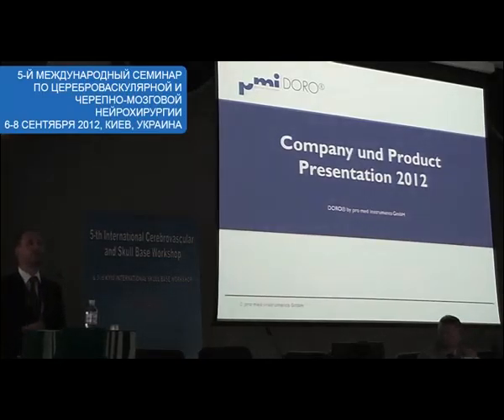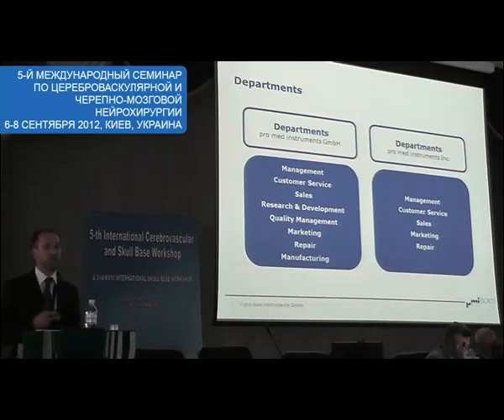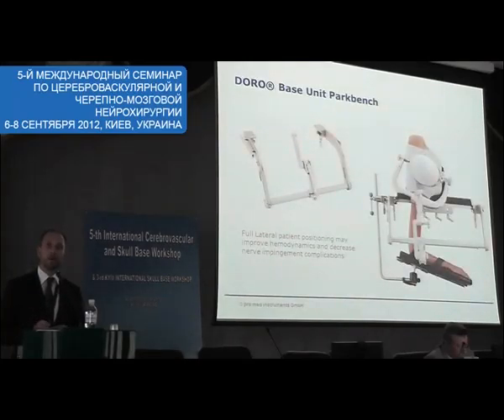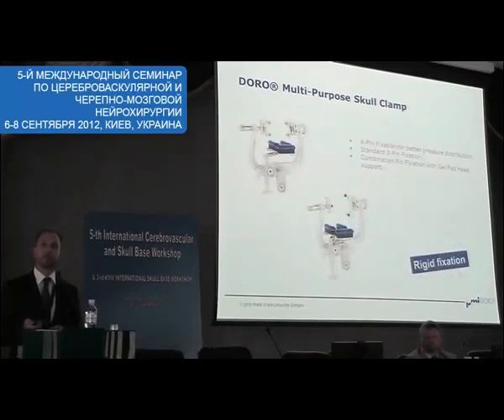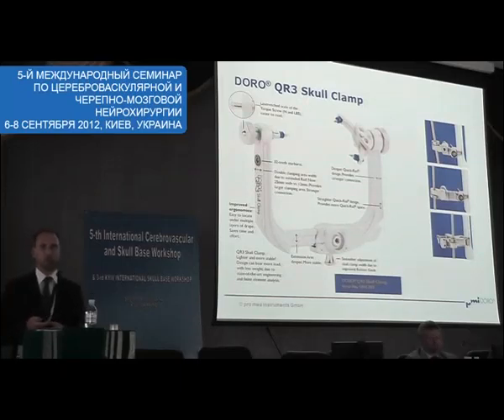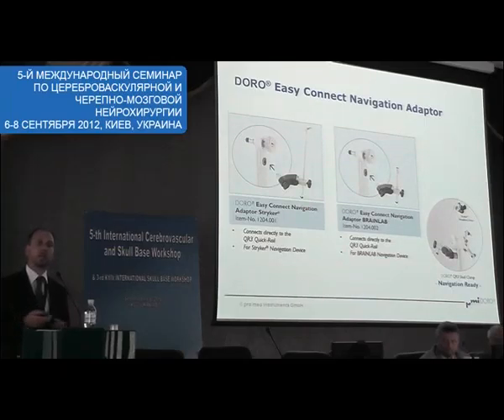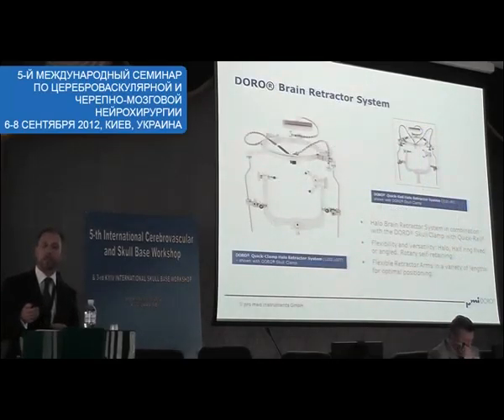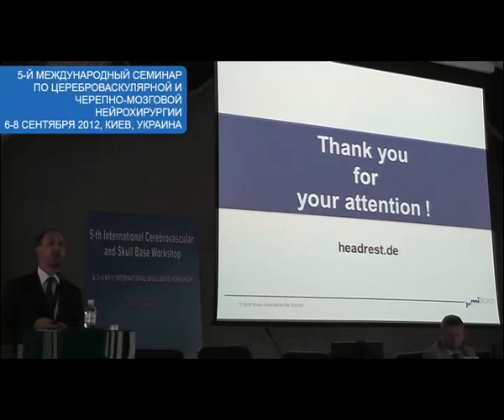Pro Med Instruments Ingo Distel (Germany)